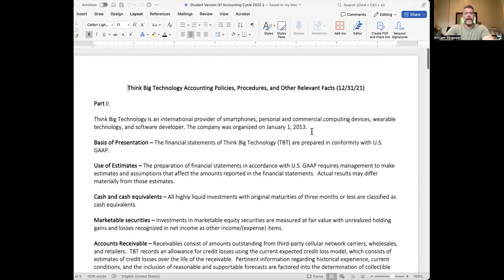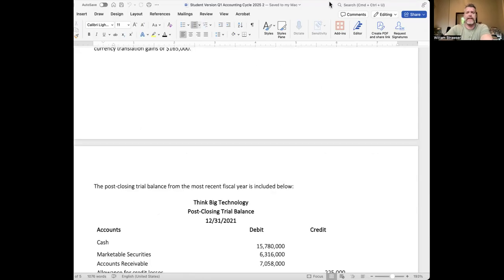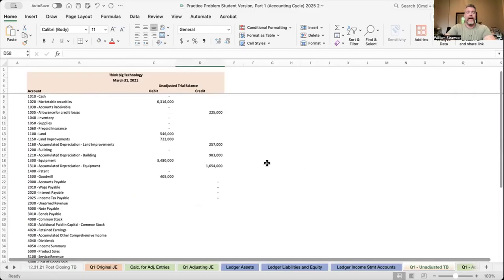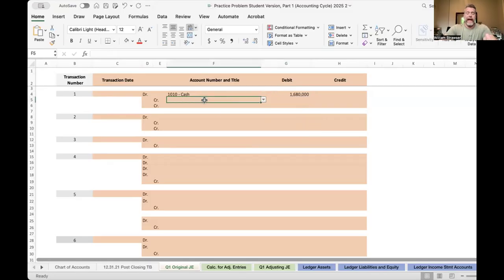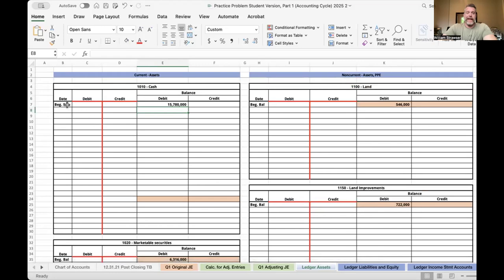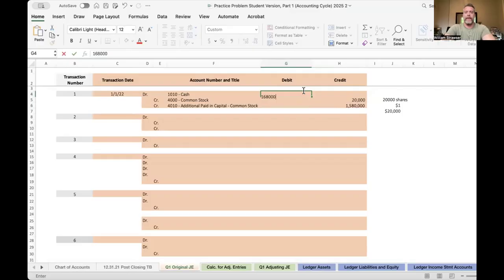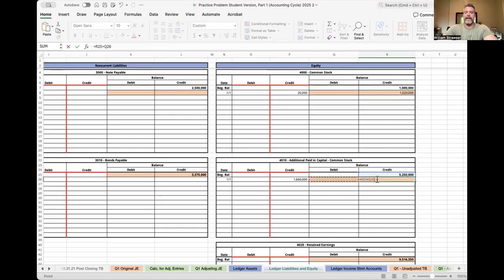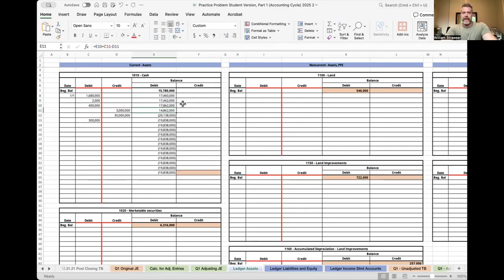Video Orientation to Practice Problem, part 1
Reviews the files associated with the Think Big Technology Practice Problem, Part 1 and provides and orientation through the Excel file. Describes using cell referencing in Excel and its importance in the project.